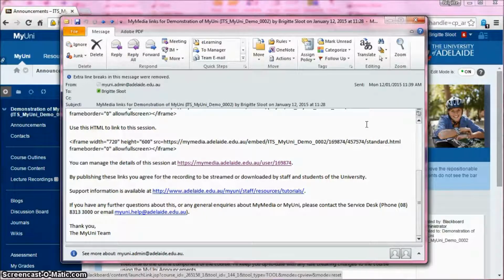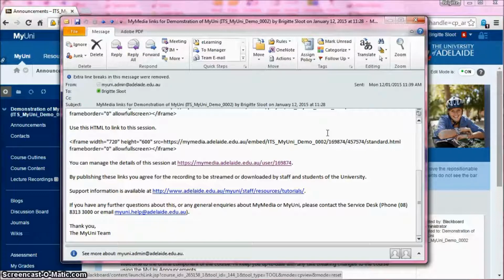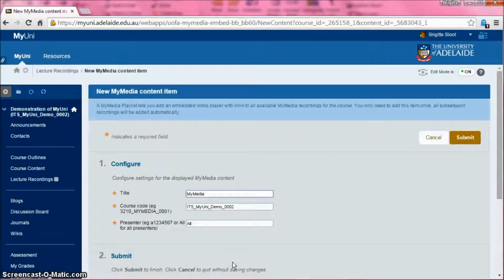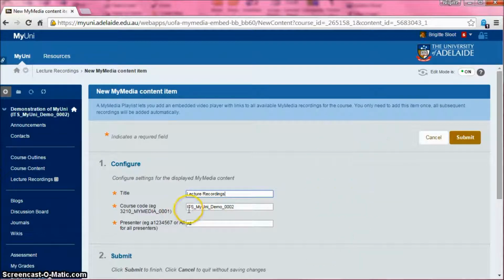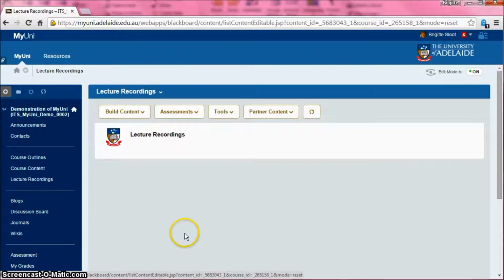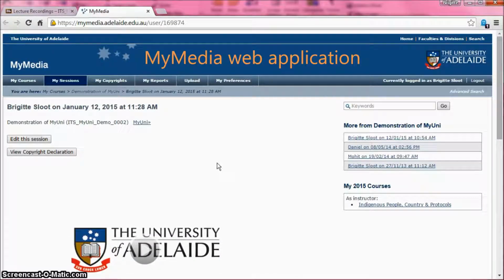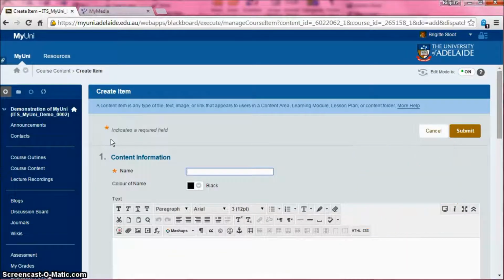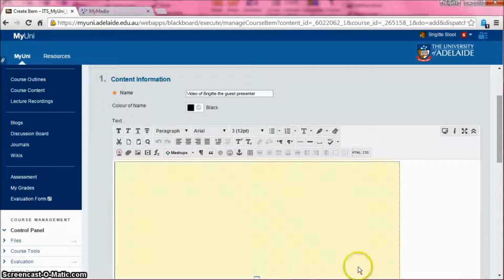Embedding your MyMedia Recording in MyUni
Demonstration on how to embed your MyMedia lecture recording into MyUni as a playlist and by embedding a single video.